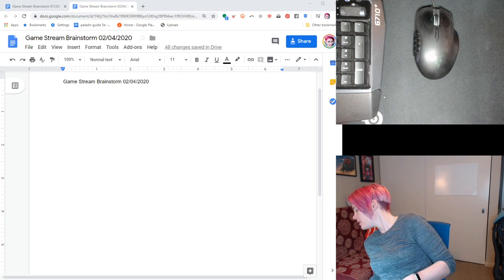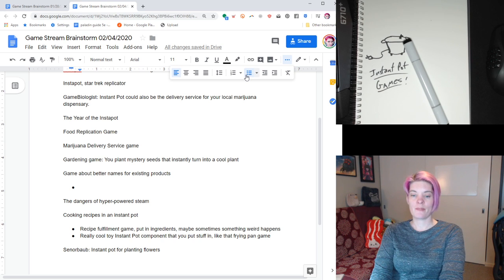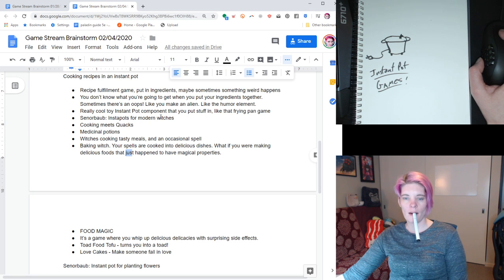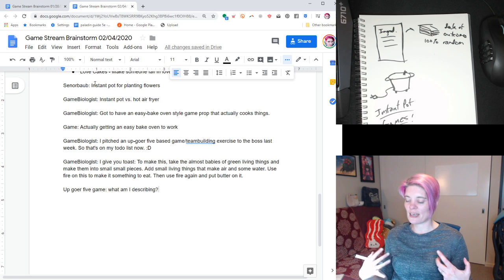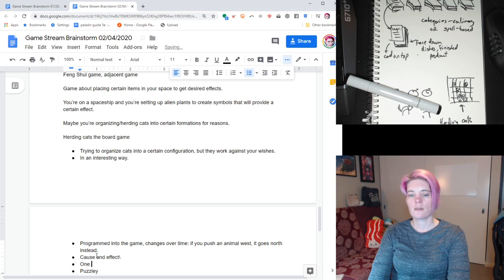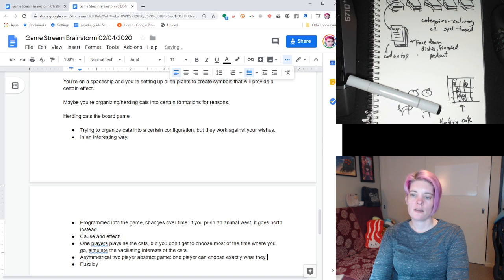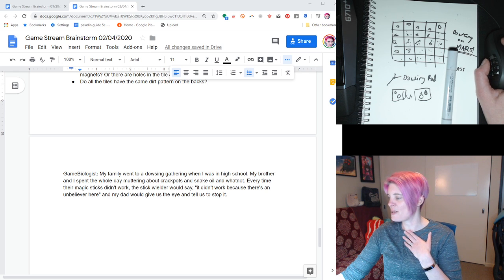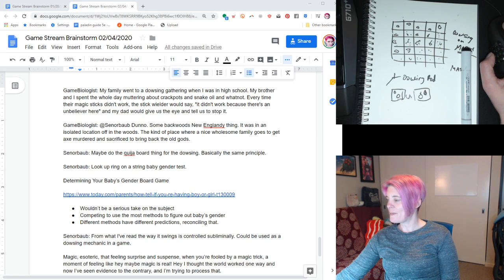Board game design - gamedesigndaily - Food Magic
All sorts of great game design ideas today! Herding cats, food magic from Instant Pot witches, plants dancing to music on spaceships, dowsing, and more.